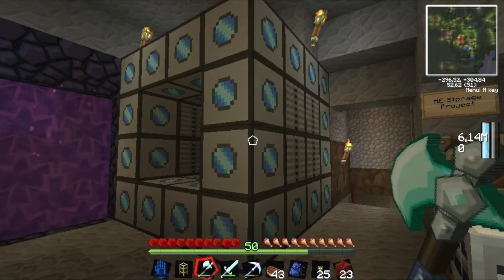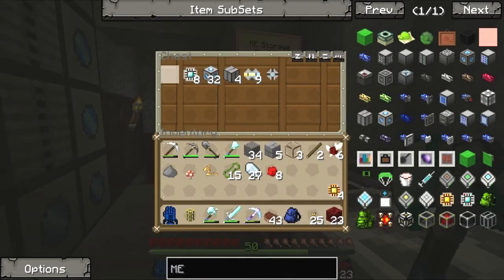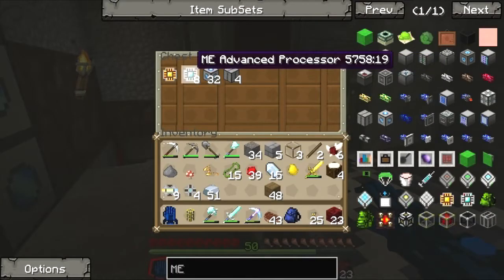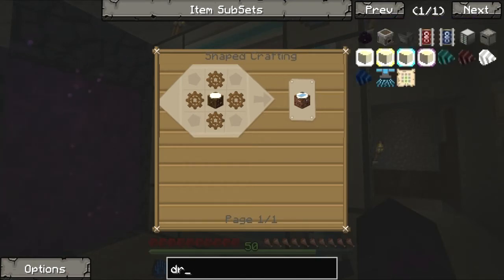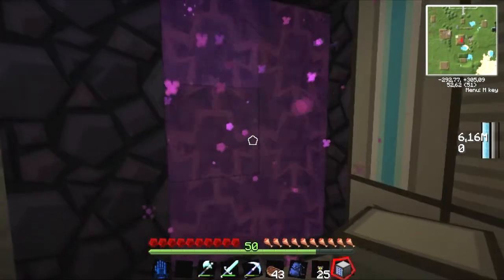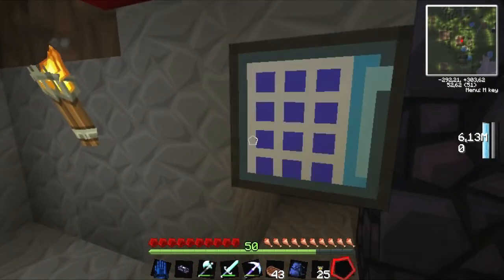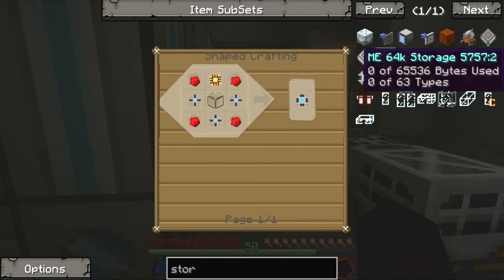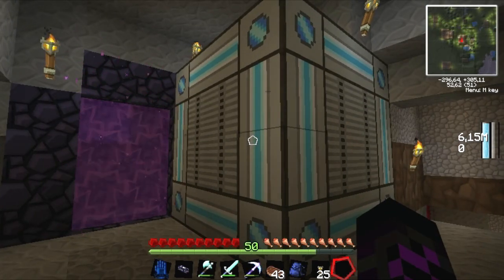Tekkit with Bjorn (A.K.A Blivius) - Episode 2: ME Storage System (part 2)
In this episode i will continue building my ME network :) hope you guys enjoy the video

This server is whitelisted!!!